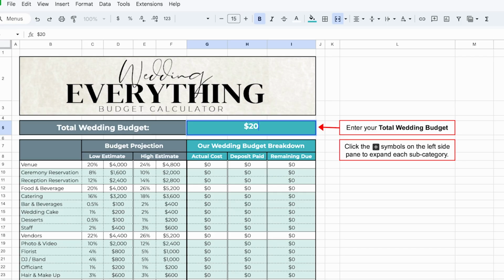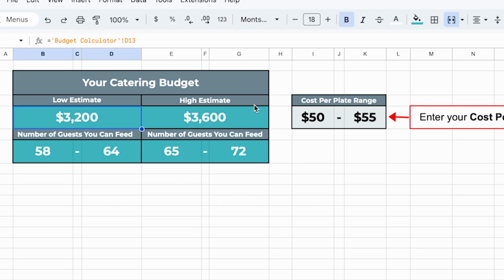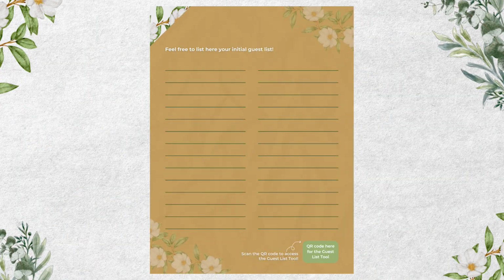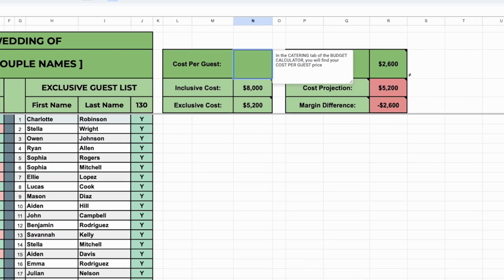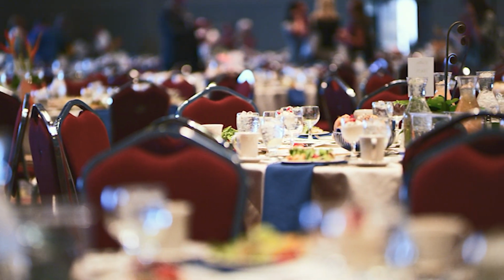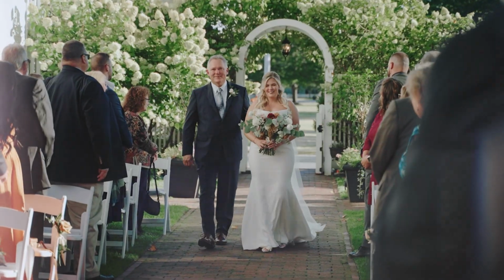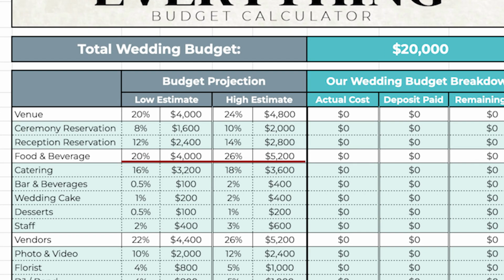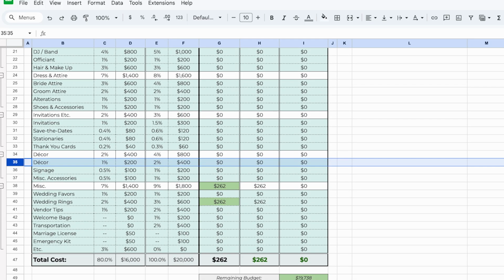Tips For Crafting a Budget-Friendly Guest List | Lesson 9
Creating Your Wedding Guest List

This one can get emotional — and expensive! In this episode, Brad walks you through how to build (and trim) your wedding guest list without losing your sanity. You’ll learn how to balance your budget with your priorities, calculate the true cost per guest, and find that perfect sweet spot between an intimate wedding and an inclusive celebration.

We’ll also show you how to use the free Wedding Budget Calculator to estimate your catering costs, track your per-person expenses, and stay in control of your spending every step of the way.